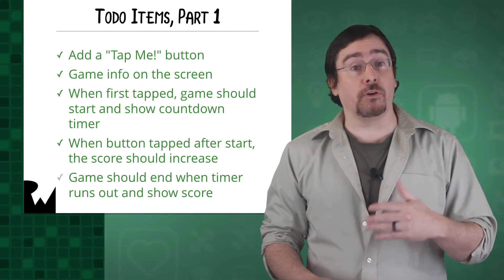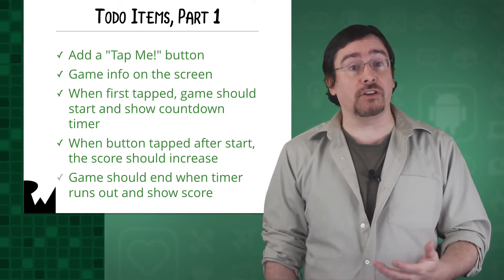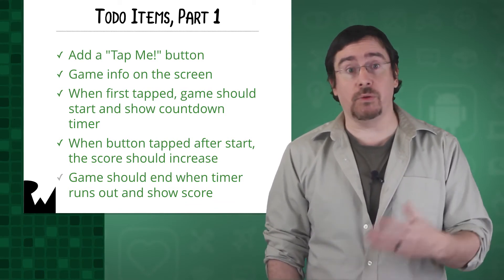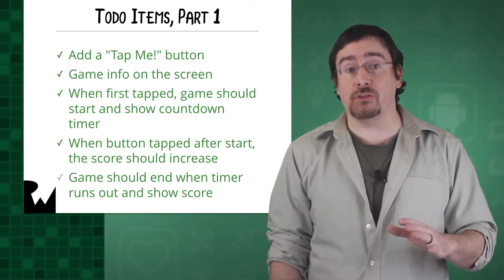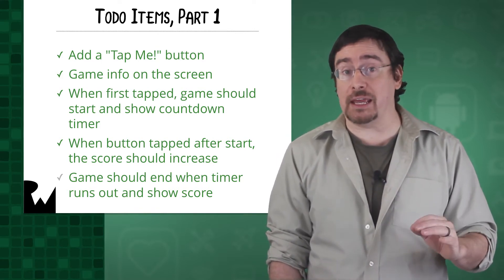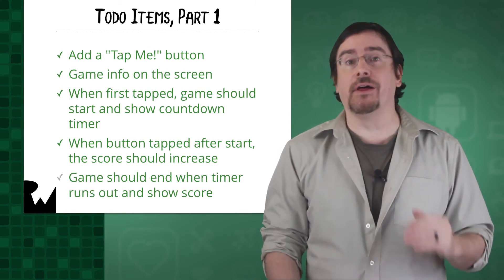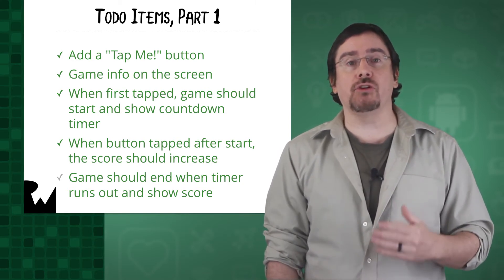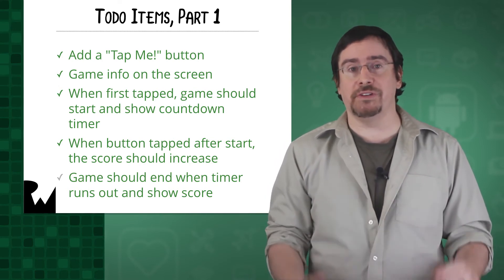Activities Conclusion - Beginning Android Development - Your First Kotlin Android App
At this point, you have a working game, or do you? We'll cover what's been done--and what's left to do.

Philosophy